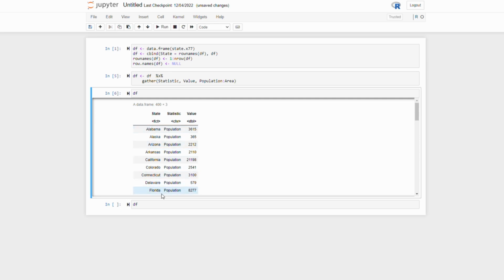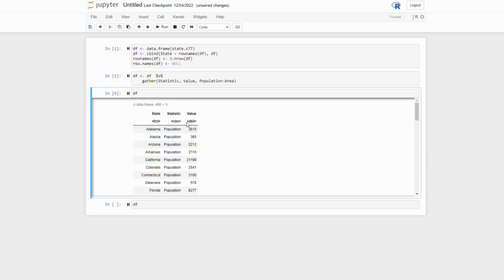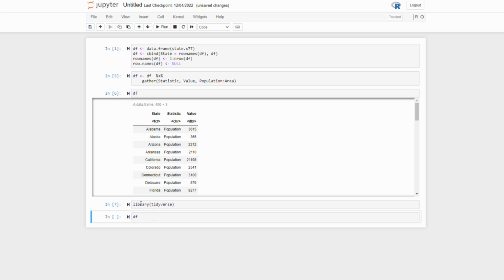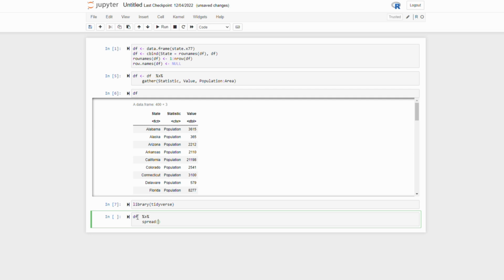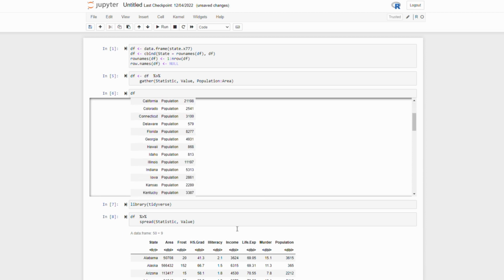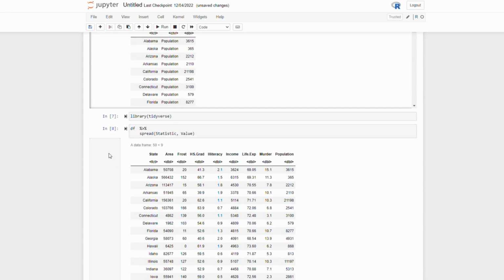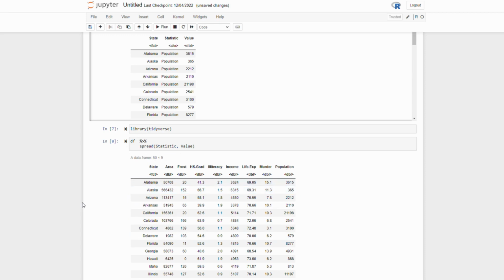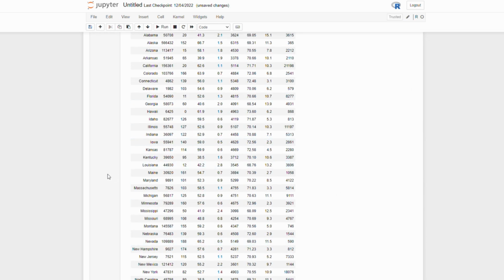How to convert long data to wide data in R || R programming tutorial spread()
In this R programming tutorial, I will show you how to convert your long data into wide data using the function spread(). This will convert the unique values in one column to different columns with the corresponding values.